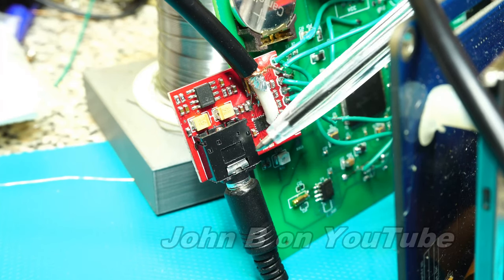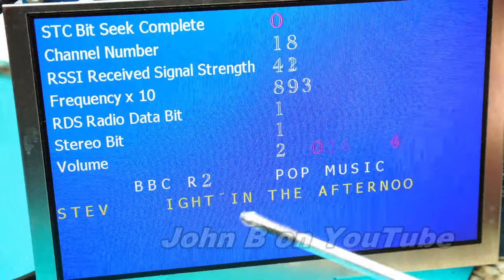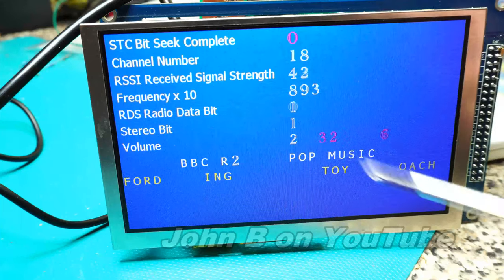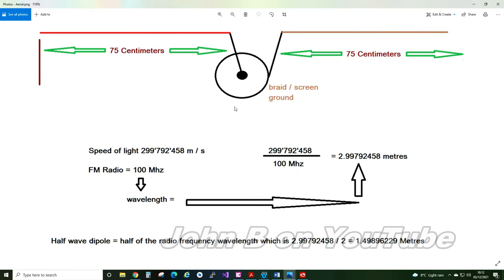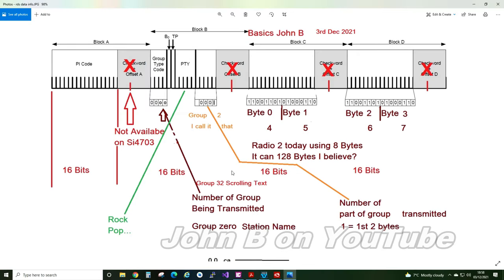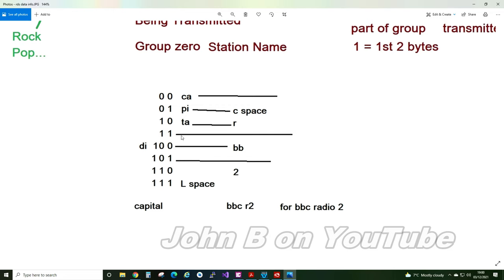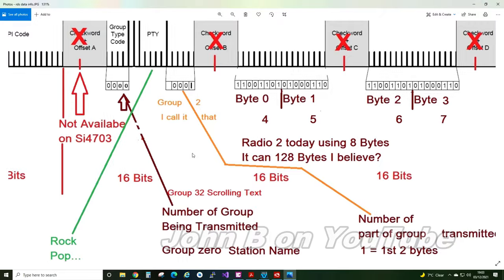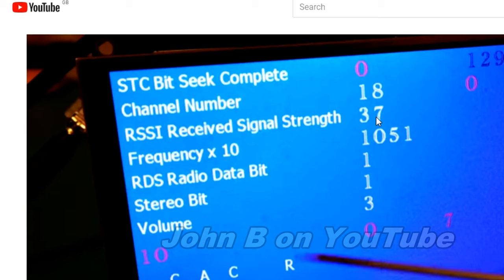FM Radio Antenna / Aerial Design & RDS Scrolling Text on the Si4703 Radio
A quick look at FM Radio antenna / aerial design and decoding the RDS ‘Scrolling Text’ on the Si4703 Radio.